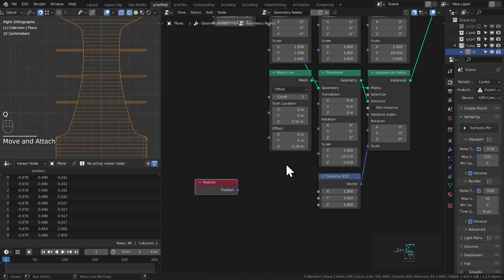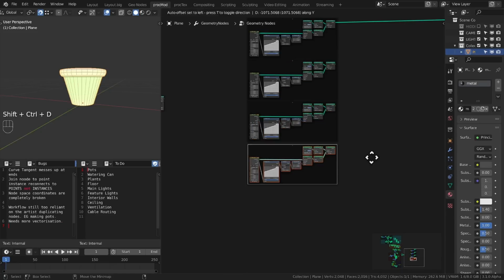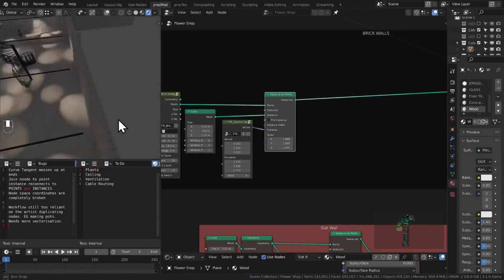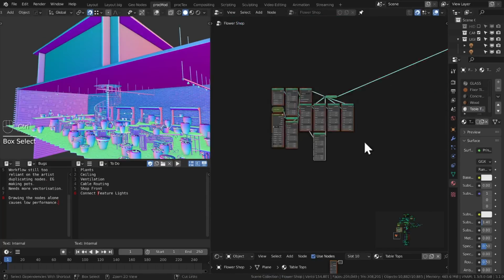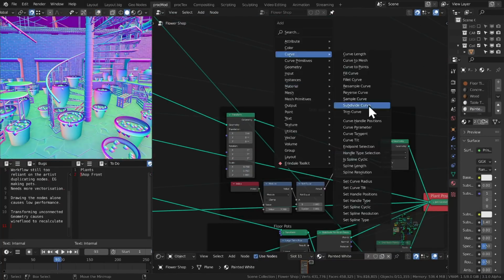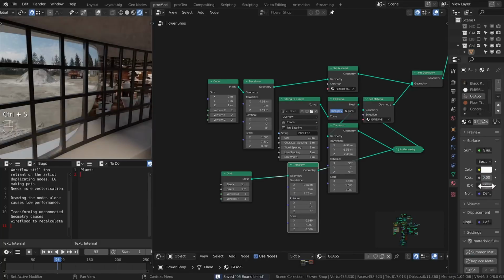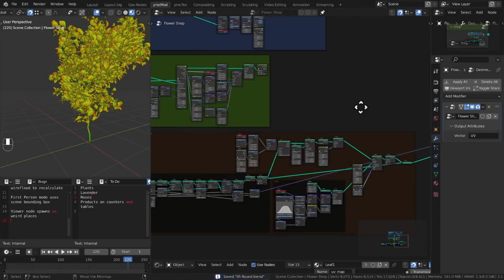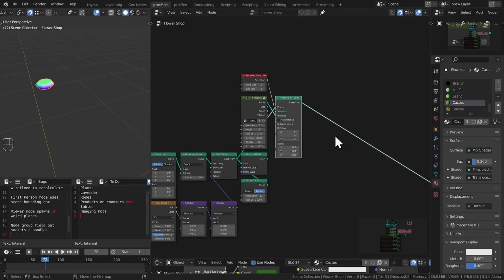Flower Shop Nodevember 2021 - Geometry Nodes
I grouped a few prompts together so this one covers 6-sided, Round, Red, and Green. Hope you enjoy the process, sorry I couldn't stream it - still a little ill - but hoping to start up the streams again real soon!

Music Attribution:
Afterglow - Kupla